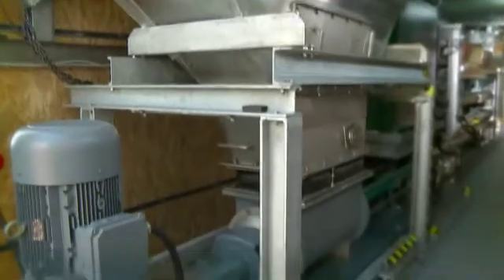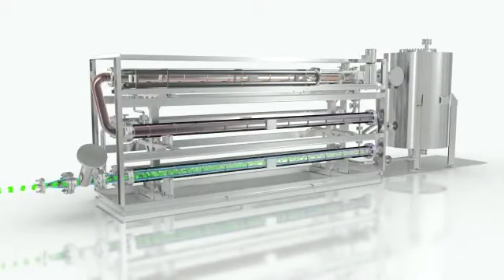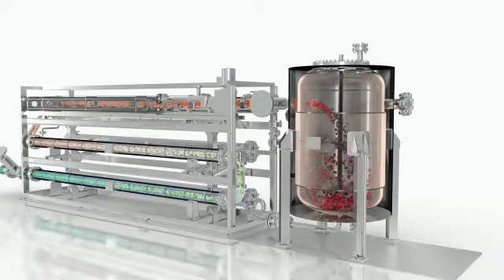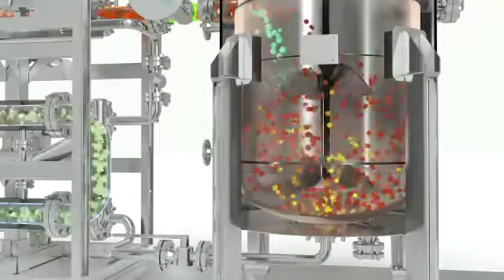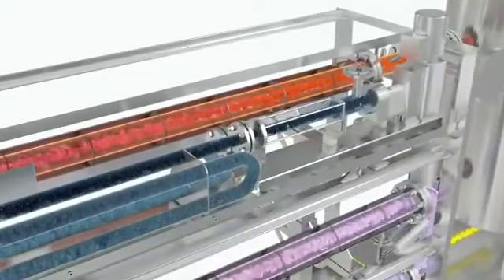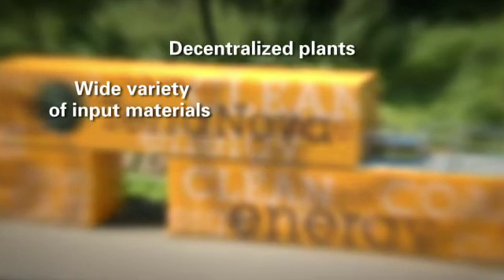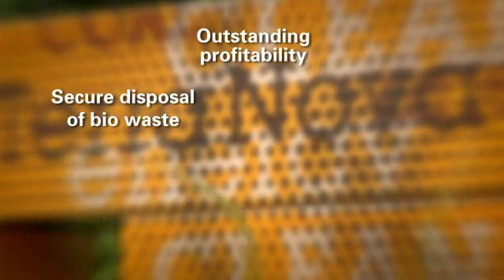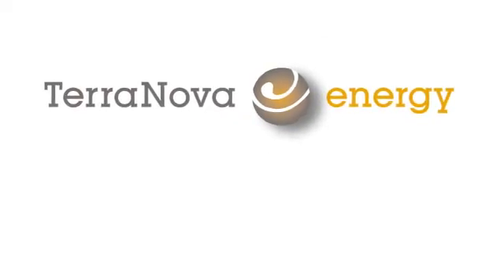TerraNova Energy Hydrochar from Biomass